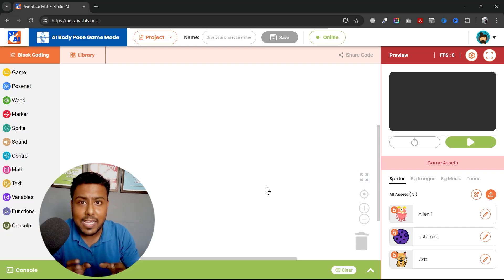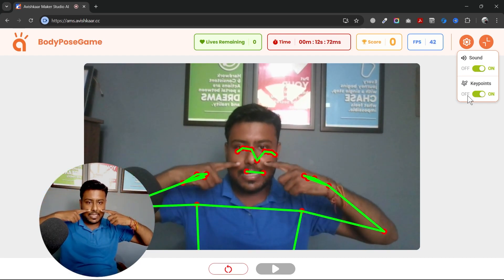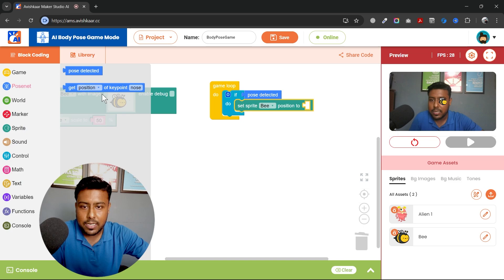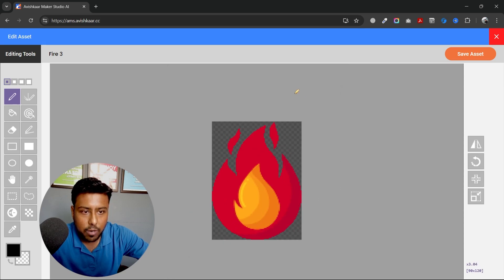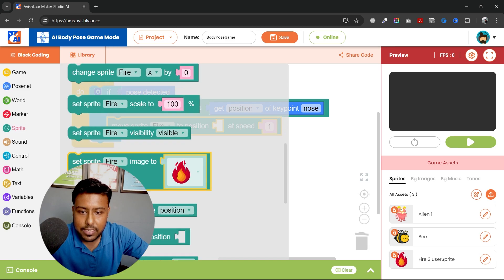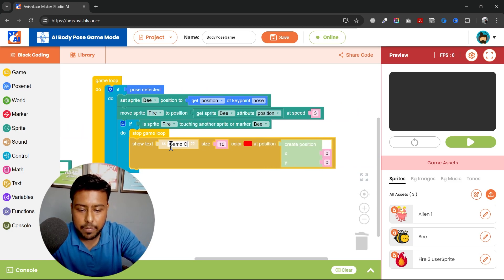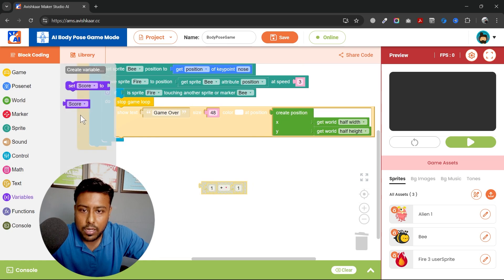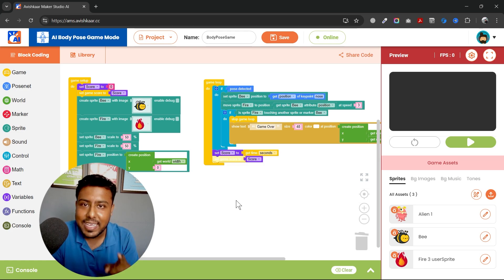7. Bee Free - Body Pose Detection Game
Create an immersive AI game using the Posenet in Avishkaar Game Builder Mode